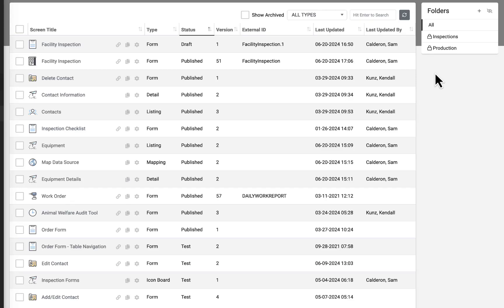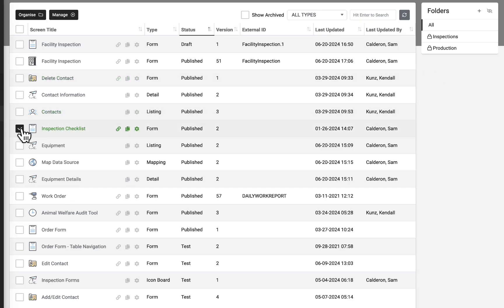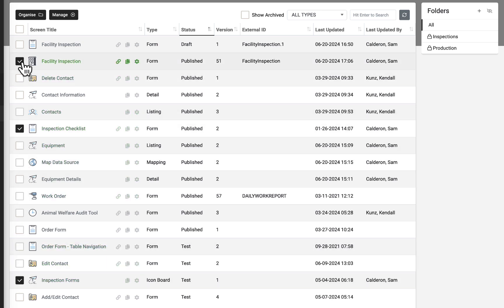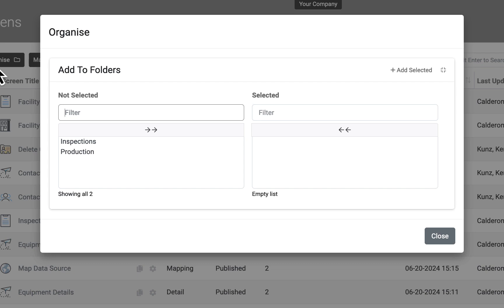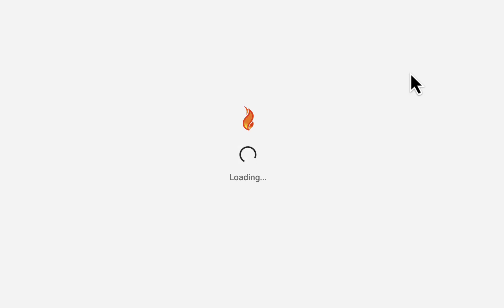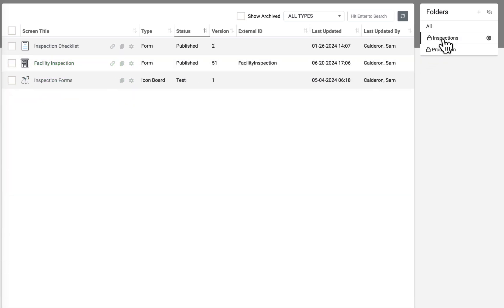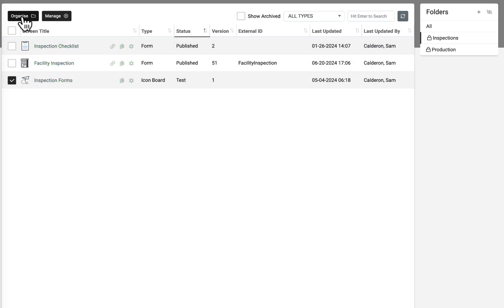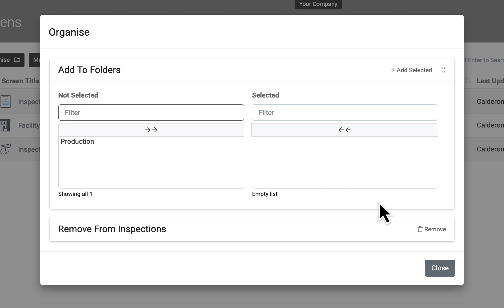Master Folder Organization for Your Screens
Learn how to effectively organize your screens using folders in this easy-to-follow tutorial. We'll walk you through the process of assigning screens to folders, viewing assigned screens, and removing screens from folders. Enhance your workflow and keep your projects neatly organized with these simple steps.